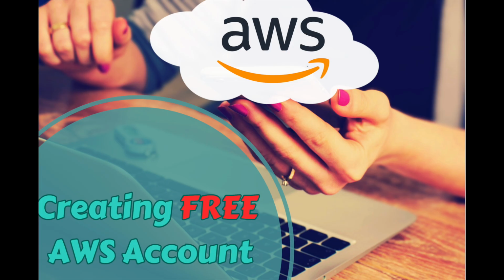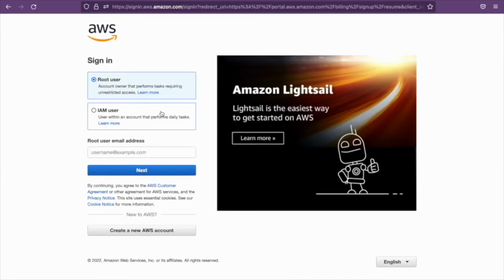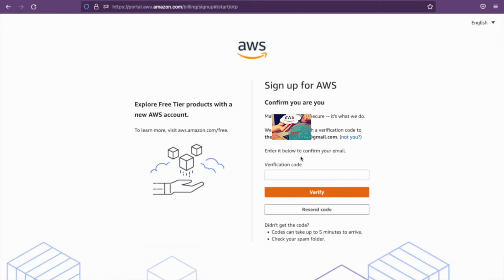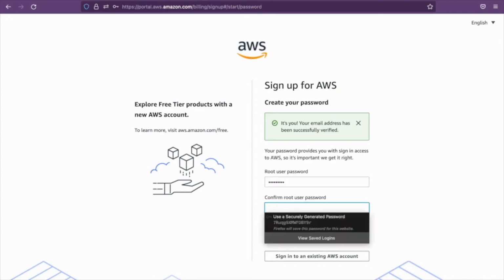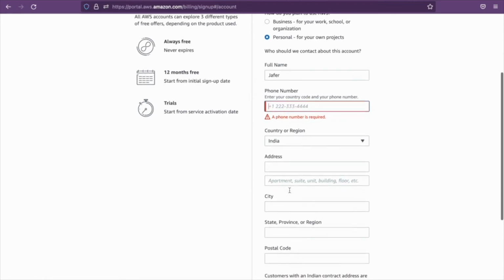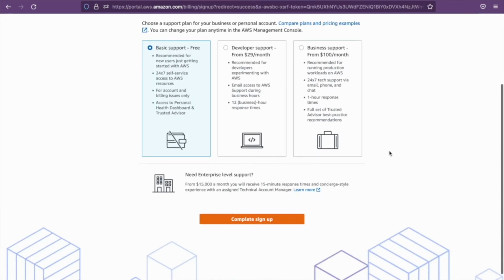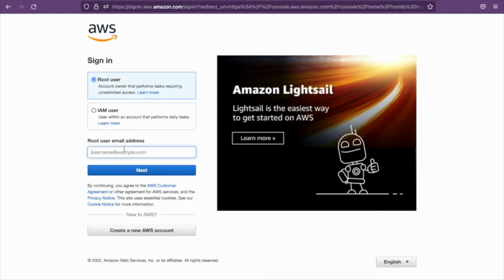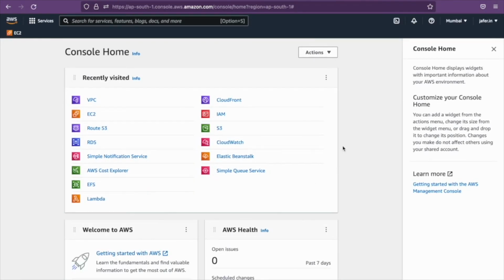Simple Steps to Create an AWS Account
Creating an AWS account is the first step towards harnessing the power of AWS services and solutions. We will walk you through the entire account creation process, covering all the essential details and important considerations along the way. From signing up for an account to setting up security measures, we've got you covered.

In this video, you will learn:

The benefits of creating an AWS account
How to navigate to the AWS website and start the account creation process
Step-by-step instructions for filling out the necessary information
Security best practices to protect your AWS account
Tips and recommendations for choosing a suitable account type and payment options
Guidance on configuring account settings and permissions
Troubleshooting common issues during the account creation process
By the end of this tutorial, you will have a fully functional AWS account, ready to explore the vast array of services and solutions provided by AWS. Whether you're interested in cloud storage, compute resources, machine learning, or any other AWS offerings, having an AWS account is the first crucial step.

Join us on this AWS account creation journey and unlock the power of cloud computing.